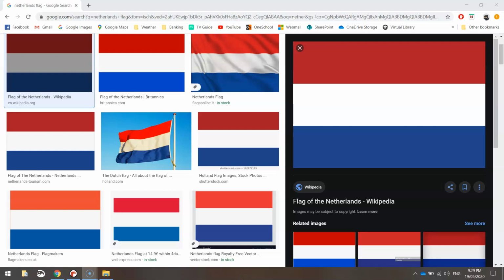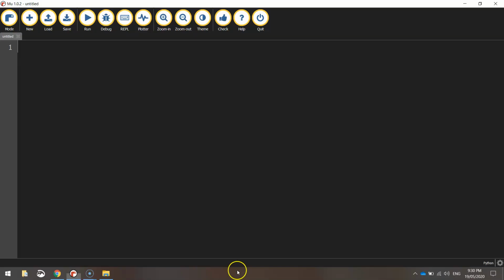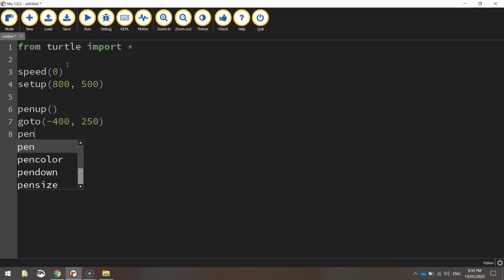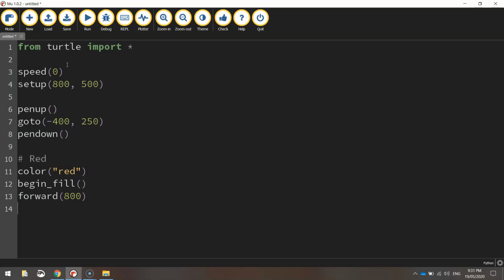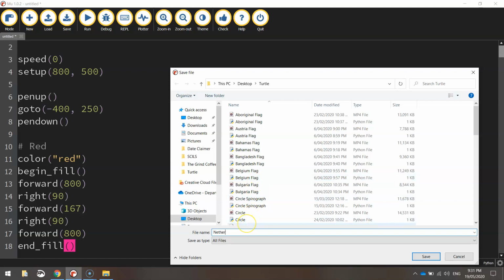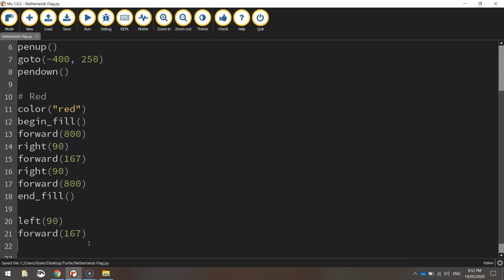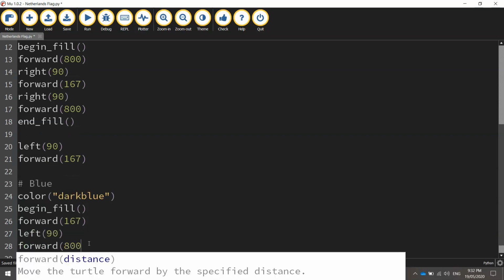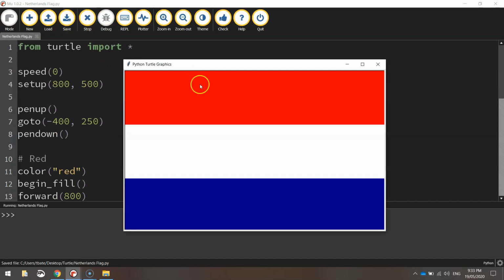Python Turtle - Code The Netherlands Flag Tutorial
Learn how to quickly draw The Netherlands flag using Python's Turtle module.

~ CODE ~

speed(0)
setup(800, 500)

penup()
goto(-400, 250)
pendown()

# Red
color("red")
begin_fill()
forward(800)
right(90)
forward(167)
right(90)
forward(800)
end_fill()

left(90)
forward(167)

# Blue
color("darkblue")
begin_fill()
forward(167)
left(90)
forward(800)
left(90)
forward(167)
end_fill()

hideturtle()